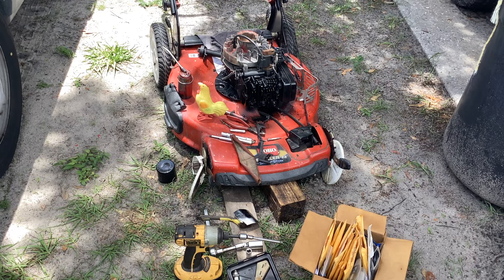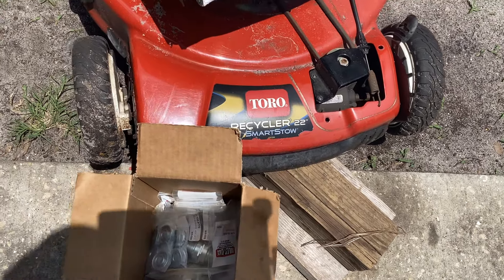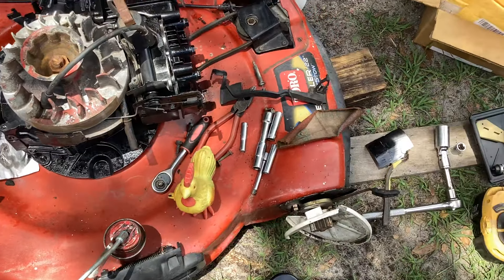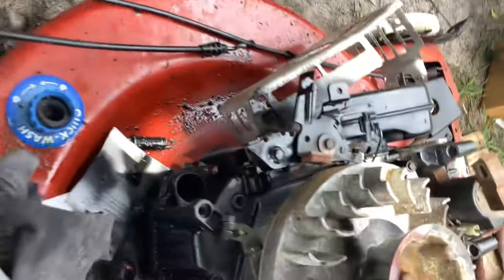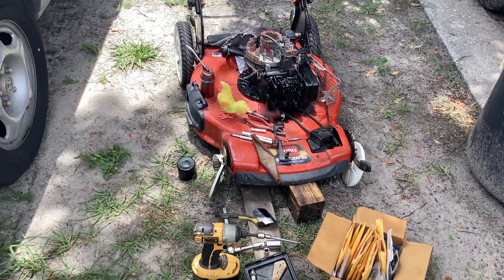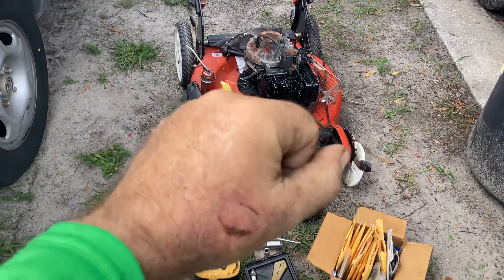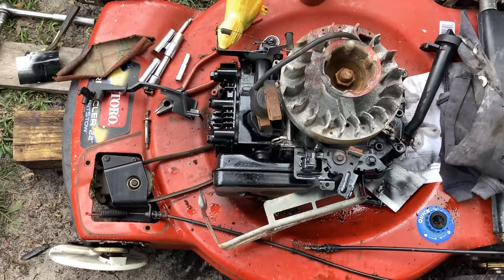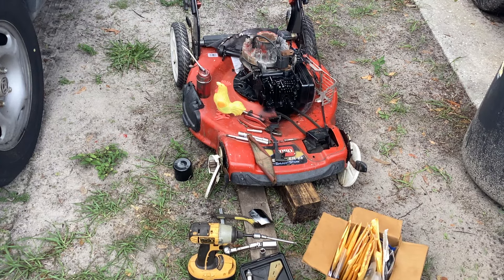2009 Toro Recycler Lawn Mower came in without Two Front Wheels. Not a problem.!!!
Let's try and get this turd up and running again.
Model 20339 Smart Stow.  Serial # 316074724
engine # 124T02-0203 B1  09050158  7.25 engine
traction control cable. 119-2379